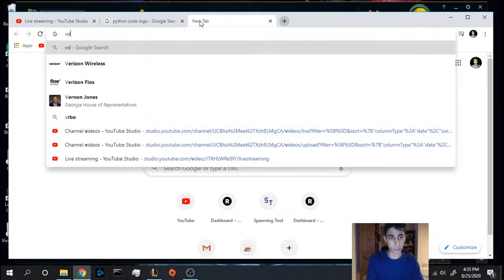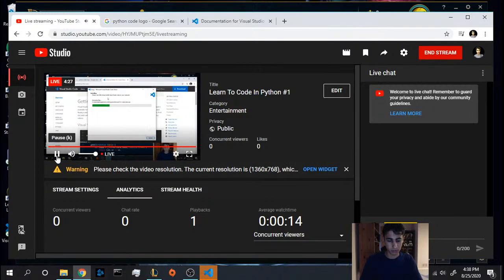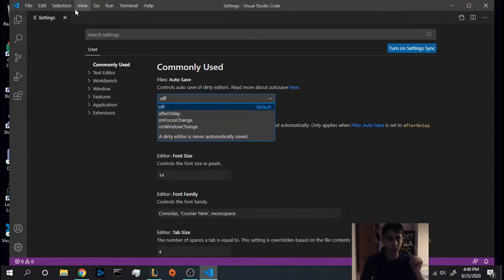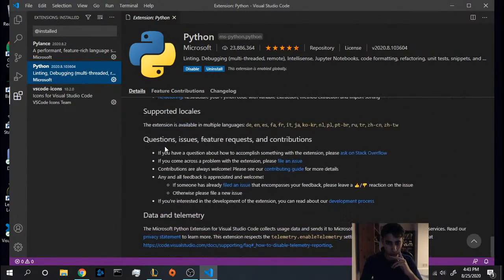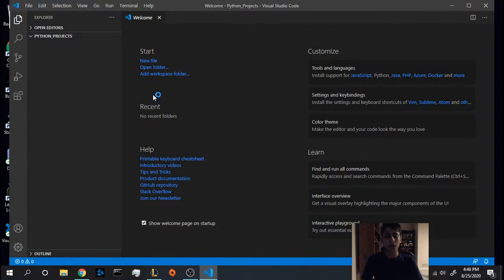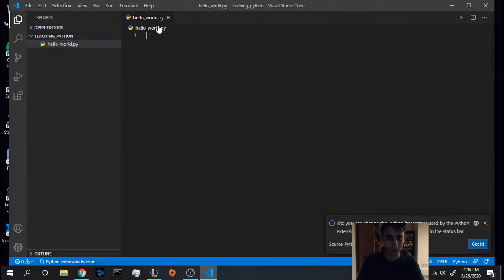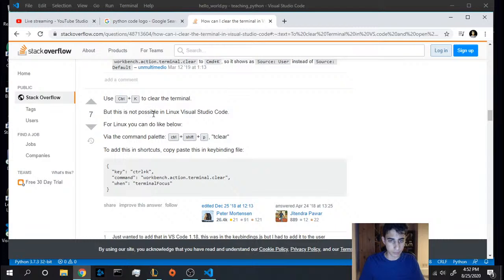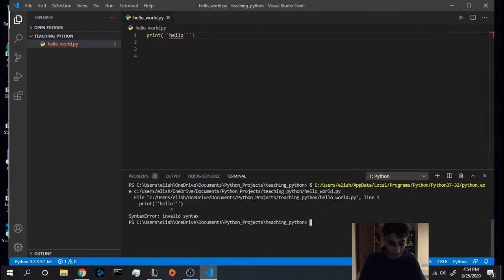Learn To Code In Python #1 - Setting Up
Here is the first tutorial in learning to code python all we do is download vs code and write a very basic python script